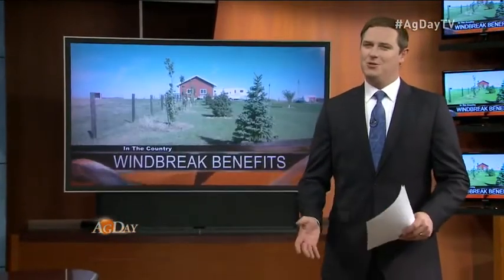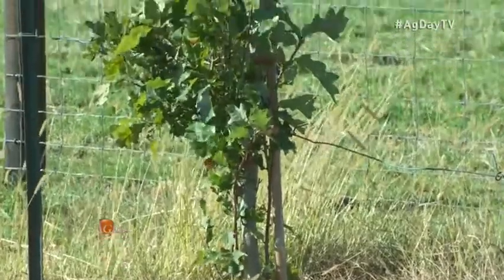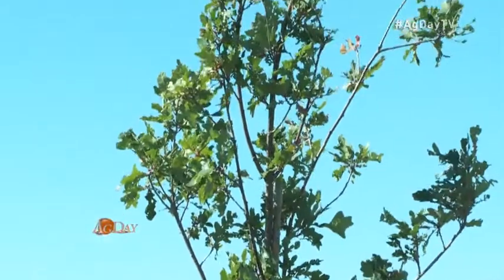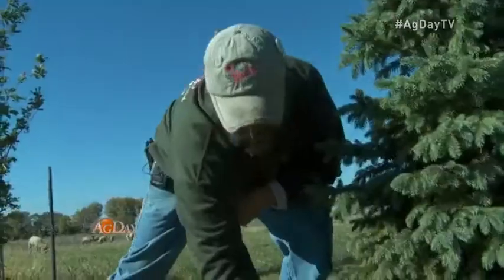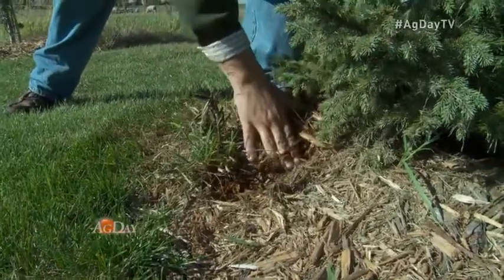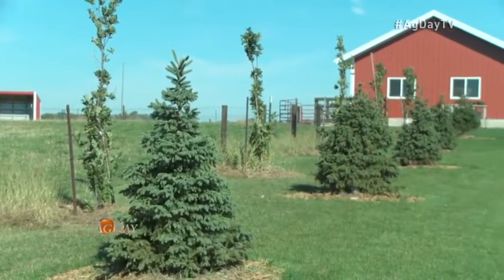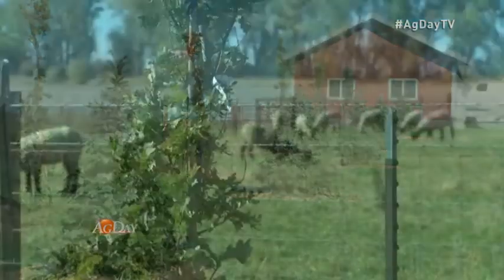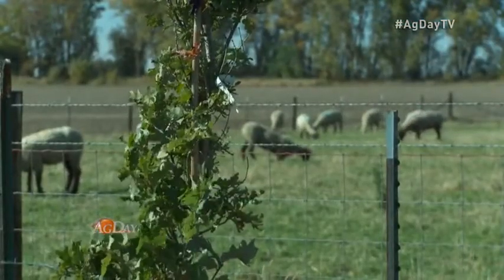AgDay: Creating a Windbreak on Your Farm